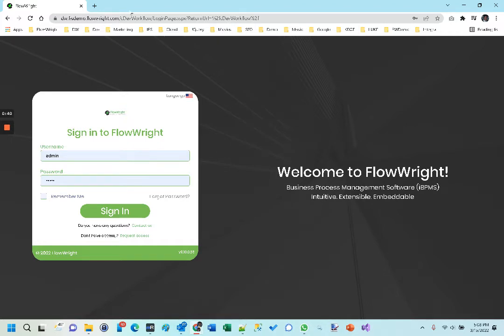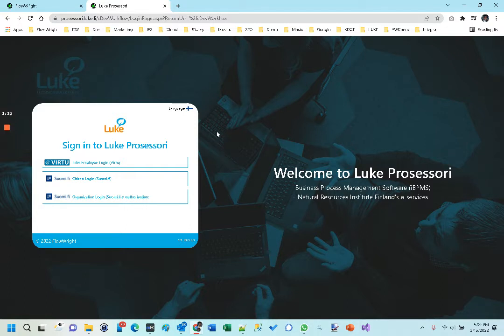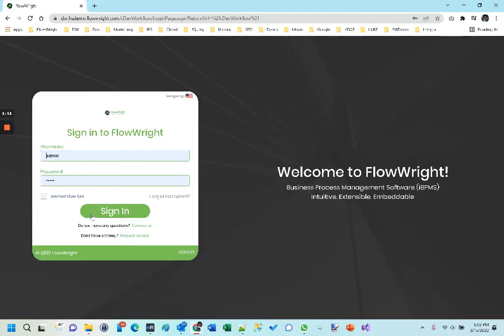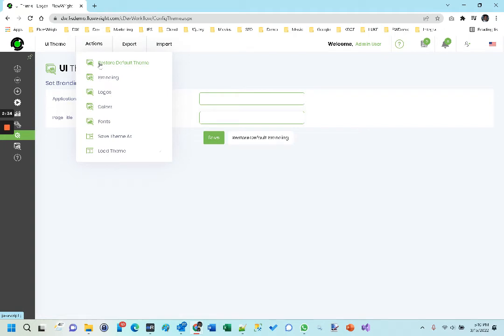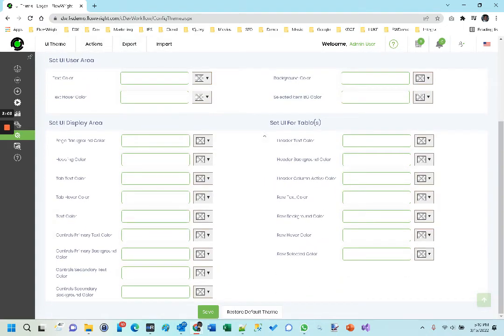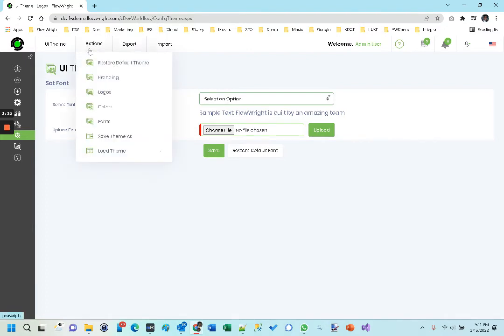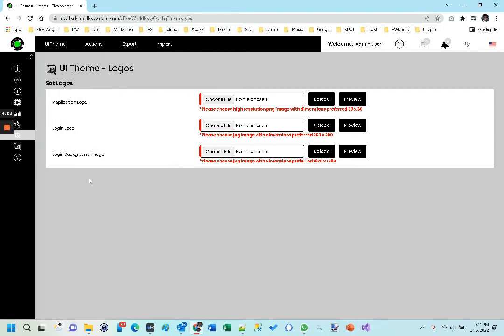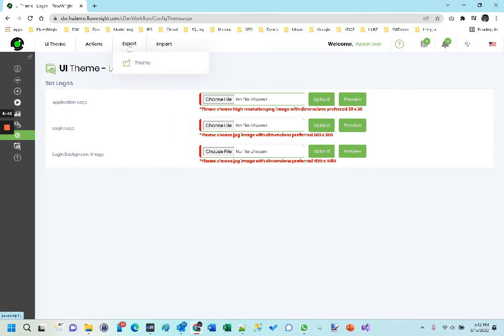UI Themes & Branding